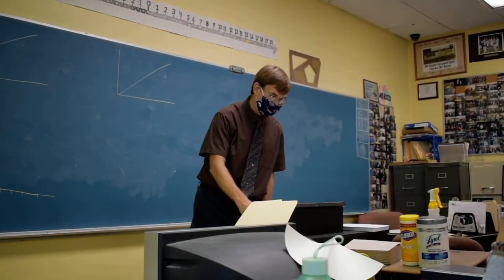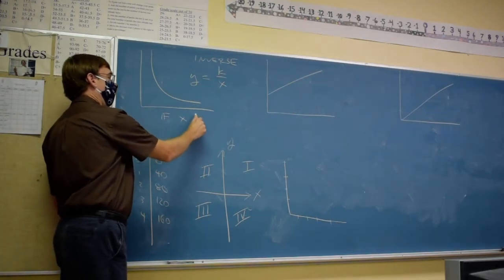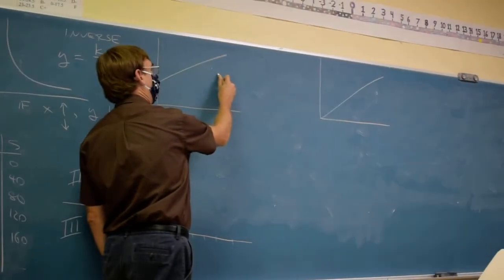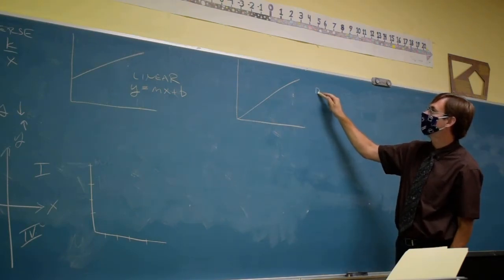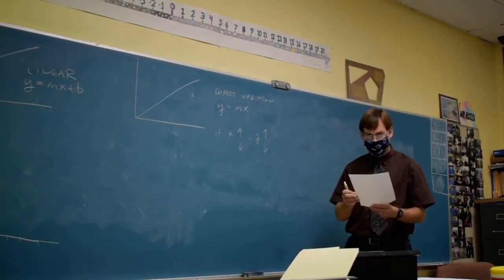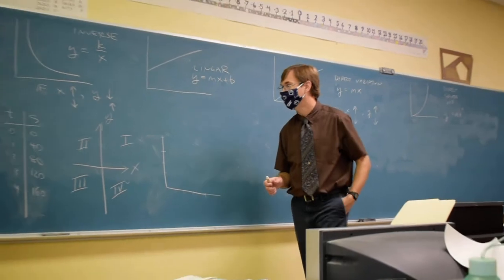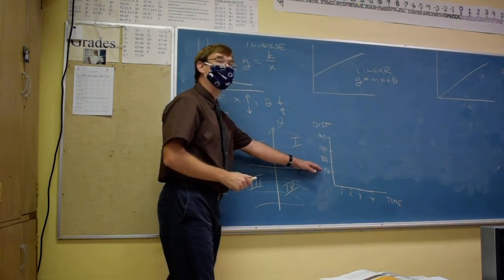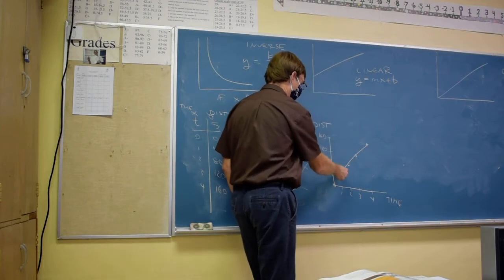Physics Video, 2.9-11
Physics Lesson 2.9-11